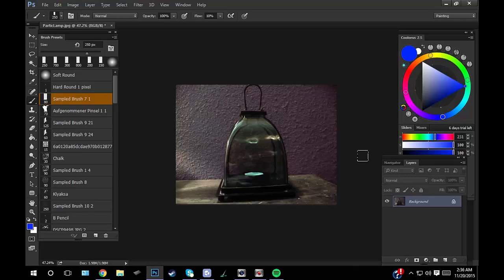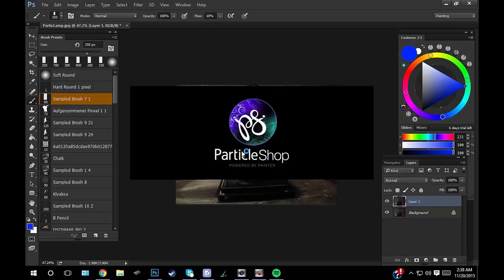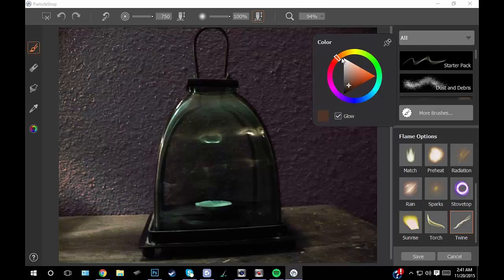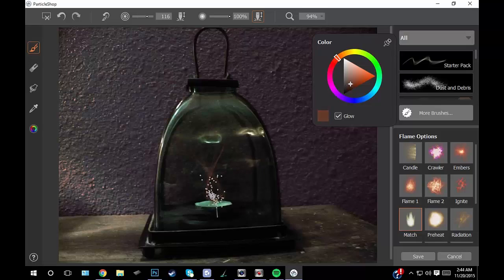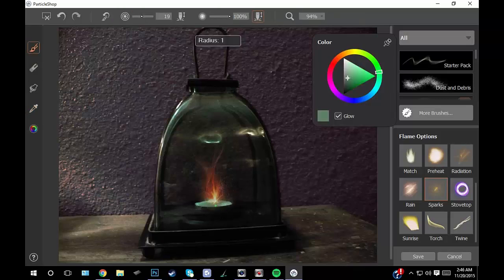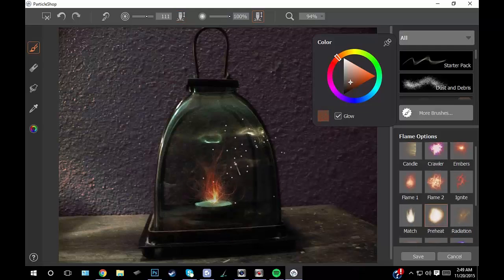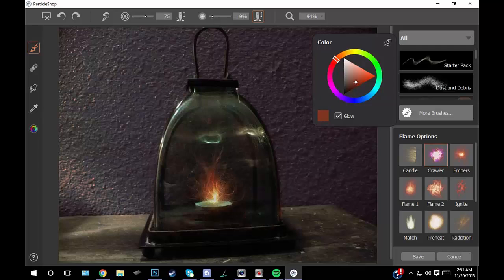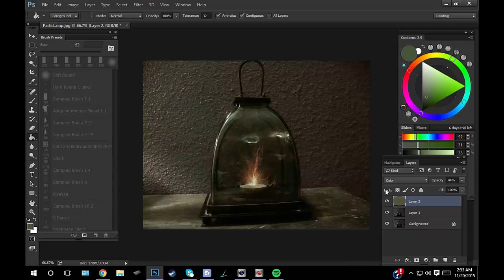How to use the Flame brush pack for ParticleShop and Painter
In this short video Justin Buus guides you through the 15 brushes included in the Flame brush pack and explains how to use them.

Pack is compatible with Painter 2015 & 2016 and ParticleShop